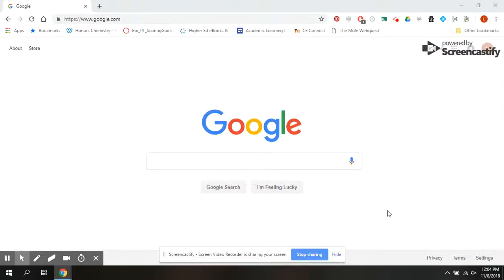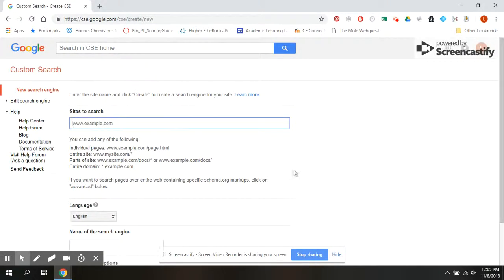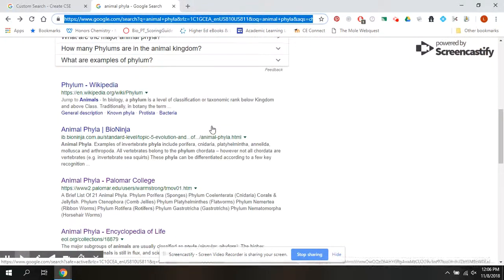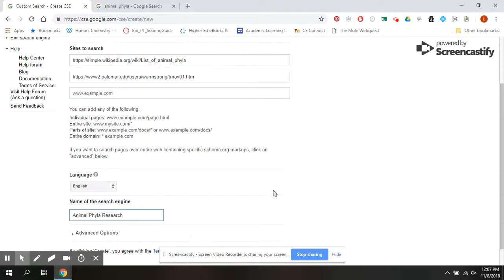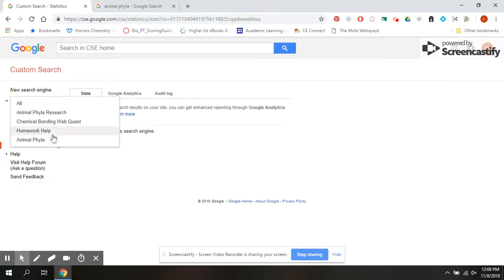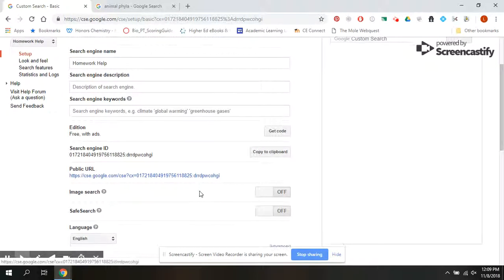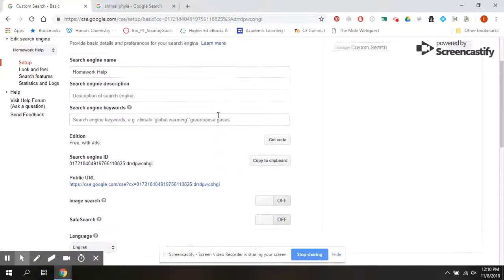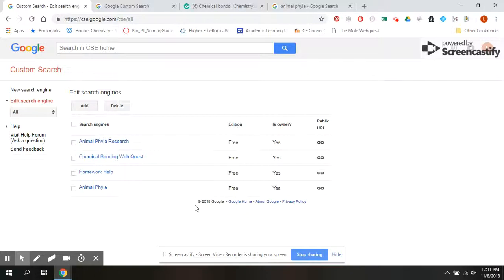WilhiteLaura GCSEHowTo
Google Custom Search Engine